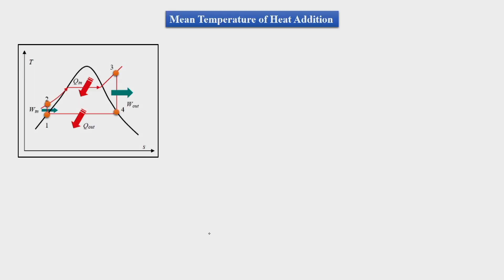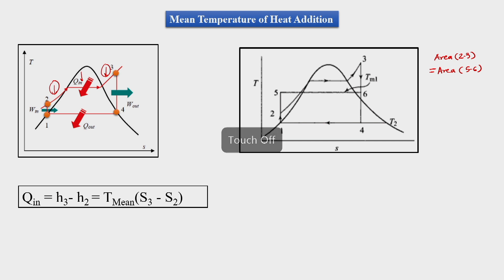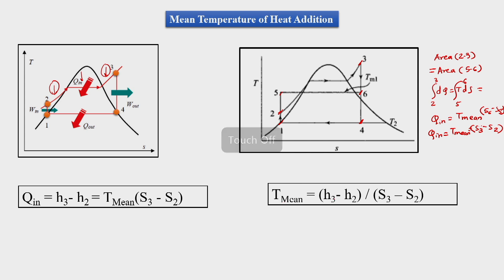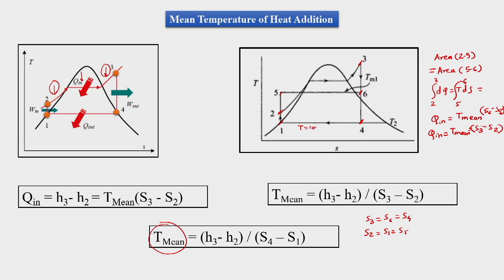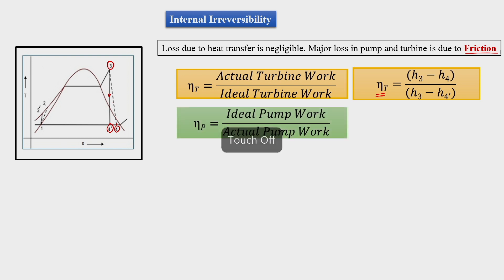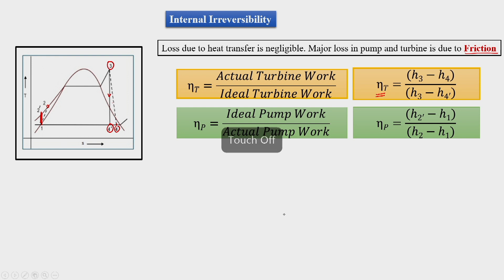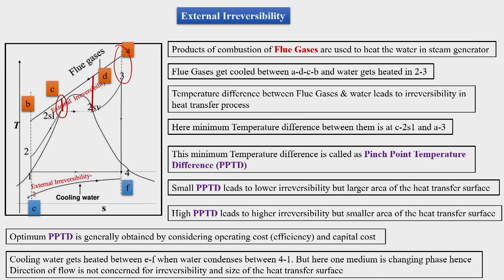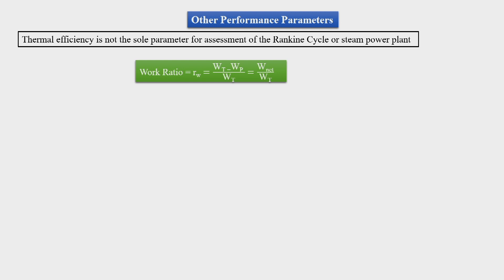Lec 3: Performance estimation of steam power cycles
Steam Power Engineering
Prof. Vinayak N. Kulkarni
Dept of Mechanical Engineering
IIT Guwahati